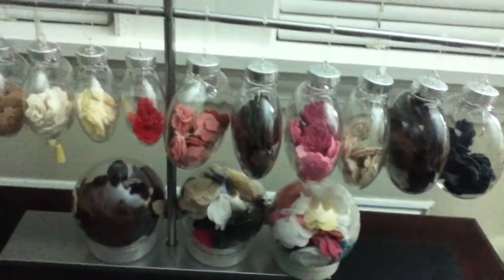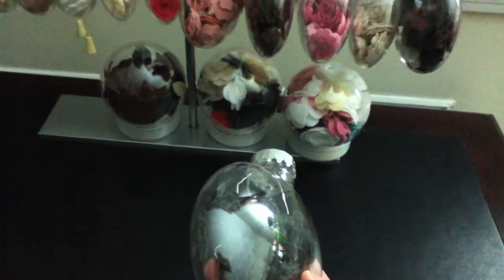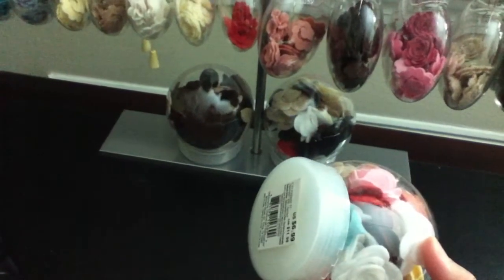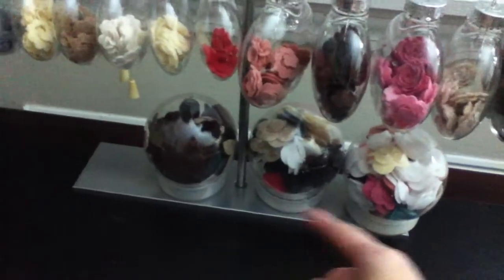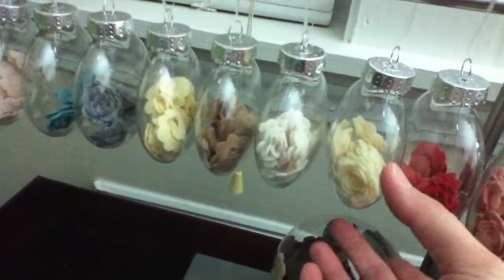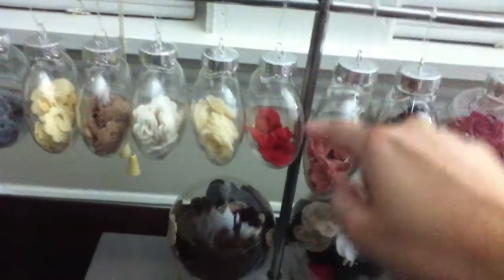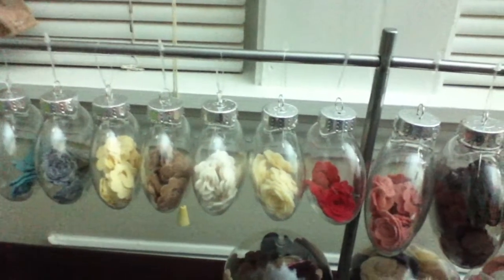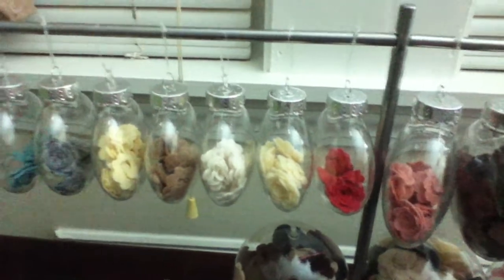Ball Ornaments as a storage/display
Thanks, Arlene for the ideas! TFW!
Happy New Year! Hugs, Jas

Welcome to Jas CraftsAndVlogs!